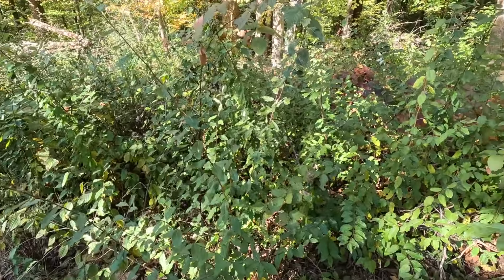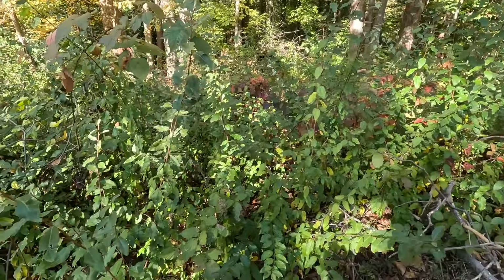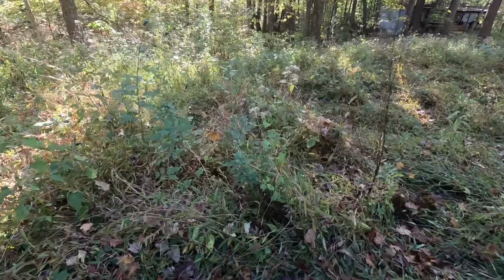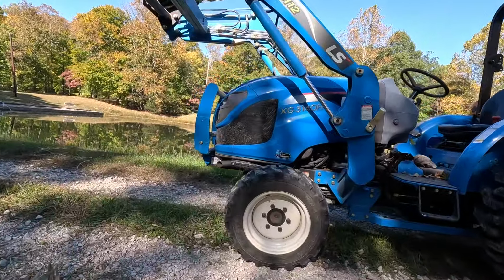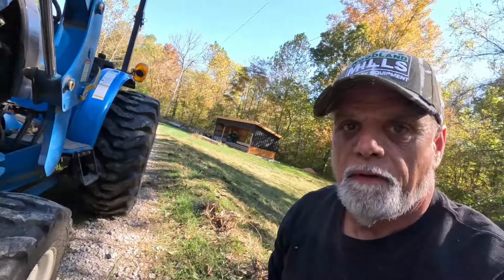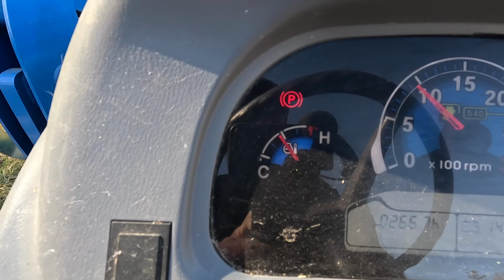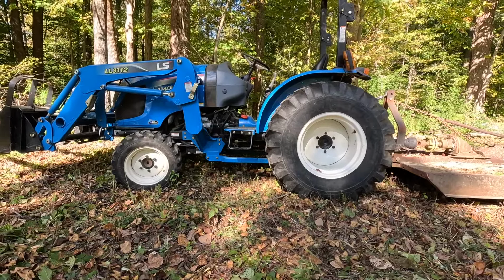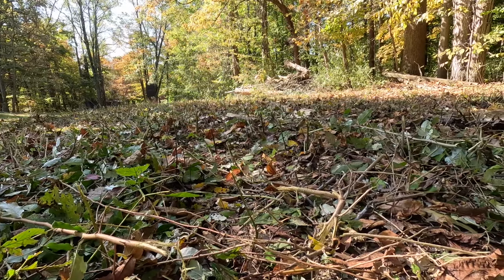LS tractor running an ancient bush hog while mowing a pond dam!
In this video we put our LS tractor to work pulling a bush hog around the farm, and demonstrate how we mow around our ponds AND the backside of the dam1